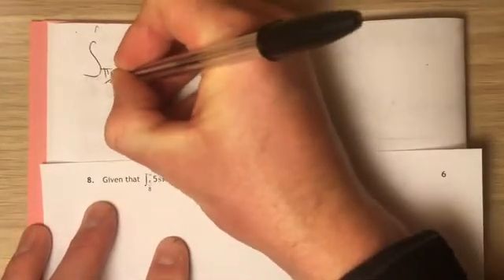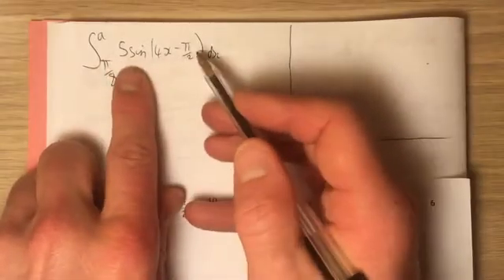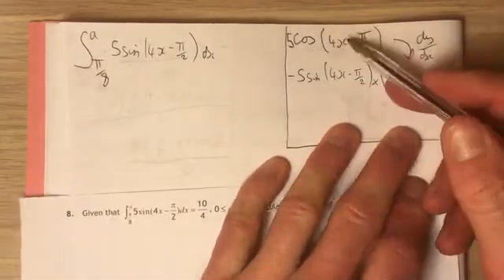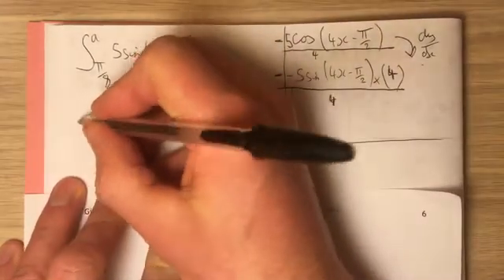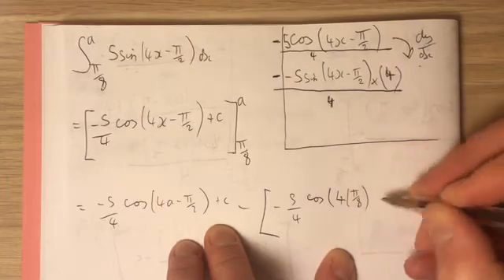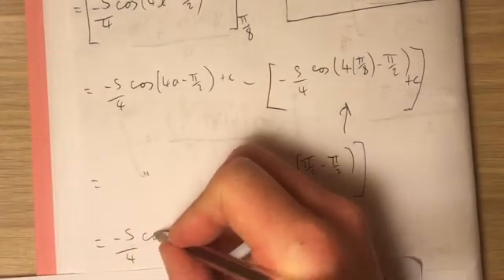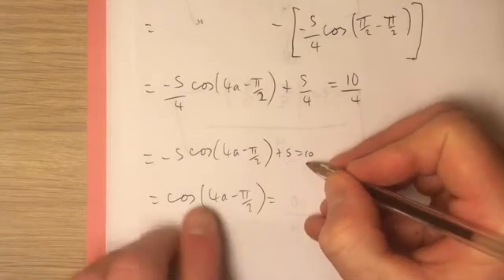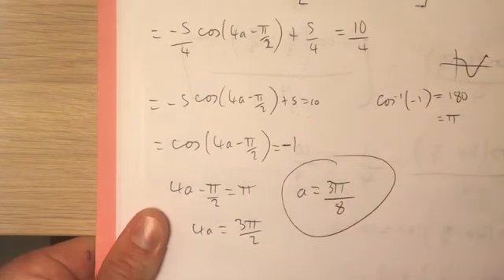Exemplar paper 2: q8 (higher maths)